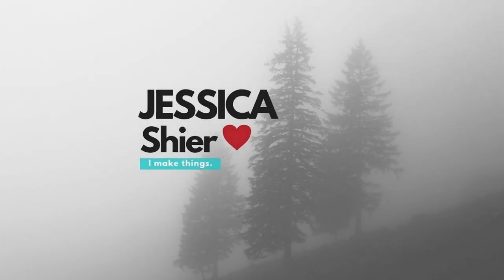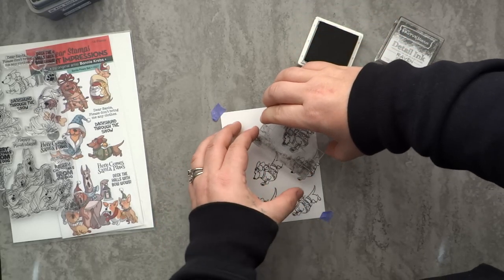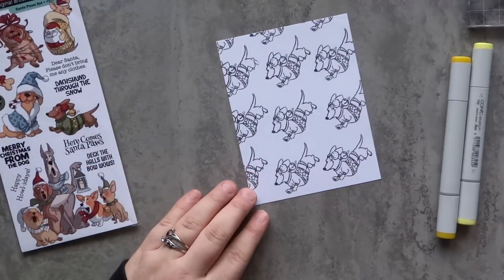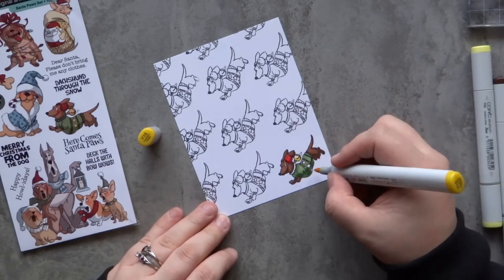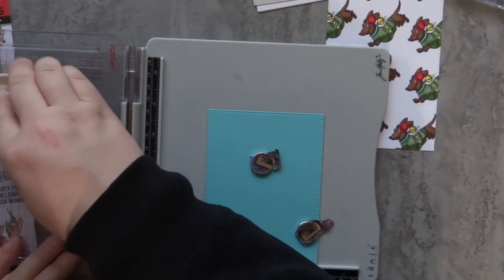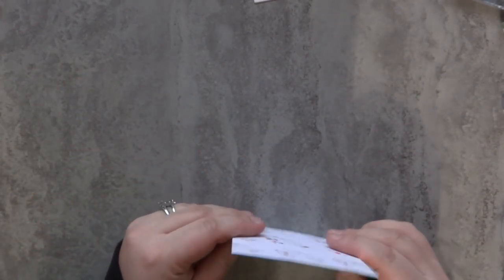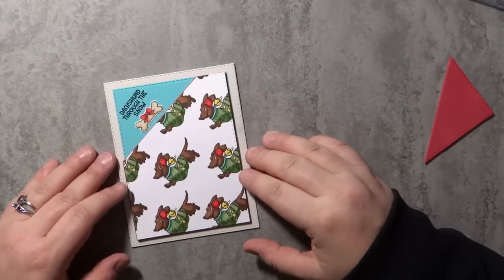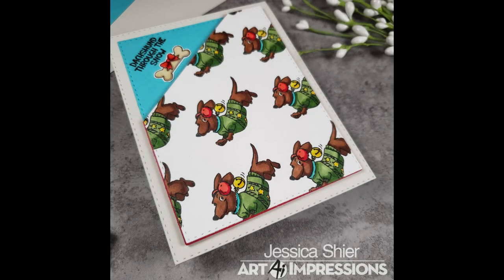Repeat Stamping | Christmas Dachshund Card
Hey everyone! Art Impressions Blog Post

** Products marked with a * have been sent to me, I only share what I use and love.

• Simon Says Stamp Card Stock 100# AUDREY BLUE AB19

• Ranger Ink - Inkssentials - Glossy Accents - Clear Dimensional Embellishment - .5 ounces

*• Therm O Web ULTRA BOND Adhesive 2 Fluid Ounces 4843

• Fiskars 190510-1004 Micro-Tip Scissors Green Teal/White
 ——— B07G4HKBX4 [ Amazon US ]

• 5" x 7" Foam Sheet Value Pack By Creatology®

I am on/ was on several Design Teams (Kindred Stamps, Brutus Monroe and Art Impressions) from time to time they do send me products to use and to share. I am not obligated to upload any content to my channel with these products.

                                   ❤❤❤Music❤❤❤

Meh Ending Animation: Jessica Shier